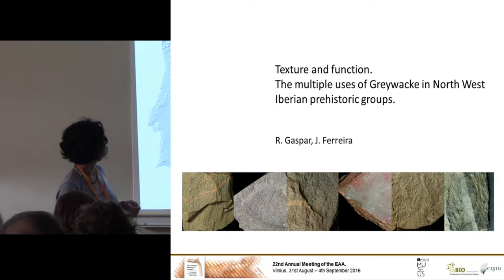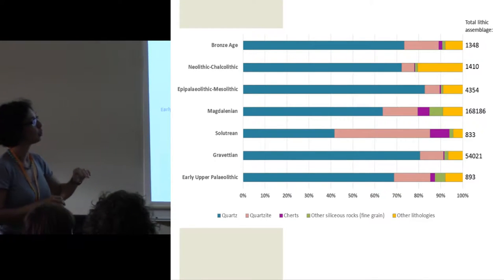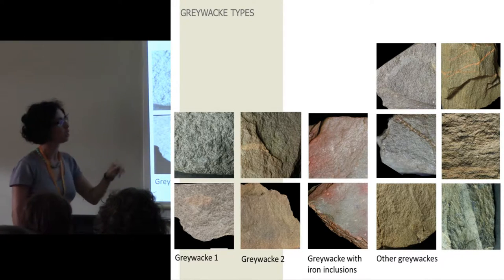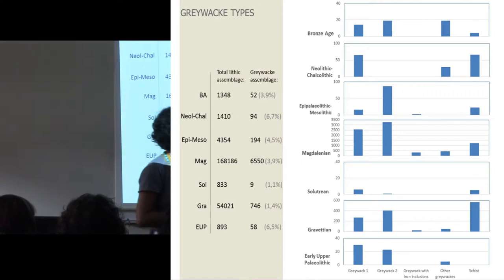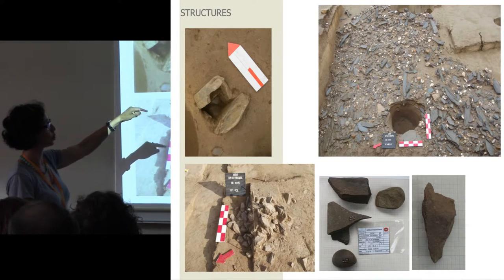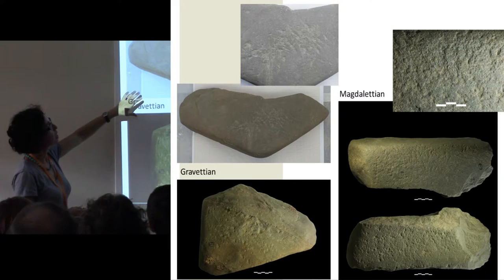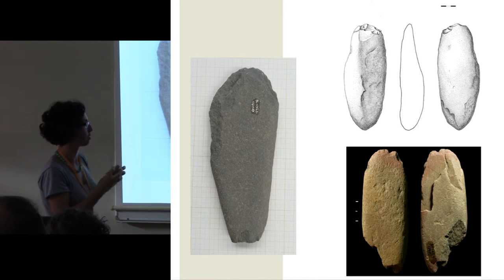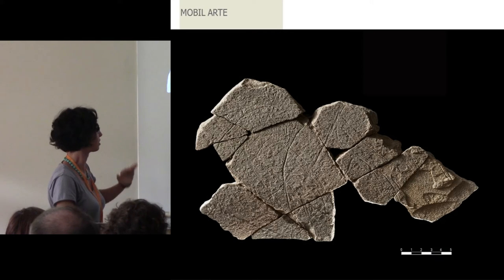Texture and function. The multiple uses of Greywacke among northwest Iberian prehistoric groups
It is a known fact that the available lithic resources in inland Portugal are quite distinct from the ones in coastal Mesozoic sedimentary basins. This is reflected in lithic assemblages where quartz is clearly dominant while exogenous rocks such as flints and cherts are residual and have specific roles in the raw material economy. Work undertaken recently in the Sabor valley, northeast Portugal, brought to light several prehistoric assemblages (from Palaeolithic to Bronze Age) where a huge range of local and regional rocks were exploited. Dozens of different raw materials were identified and such diversity led to the creation of a regional raw materials reference collection, now in the Natural History and Science Museum of the University of Porto. Although several varieties of quartz dominate the assemblages, other local high silica content rocks were selected by prehistoric communities such as hydrothermal silicifications, opal, jaspers, lydite, rhyolite, mafic granulite, and greywacke among others. These had a crucial role in the economy of those human groups. Among all lithologies greywacke represents an important part since it was applied in several uses throughout times. It presents not only decent knapping aptitude but also a good thermal conductivity. With easy access it was used not only on dwelling structures (hearths, post holes, floors), portable art (engraved slabs), anvils, but also on knapped stone assemblages as blanks or tools. It was also applied in daily tasks. In this paper will be presented the multiple uses of greywacke from Palaeolithic to Bronze Age, in a specific region and its significance for each human group.

Author - Gaspar, Rita, Porto, Portugal (Presenting author);
Co-author - Ferreira, João, Porto, Portugal